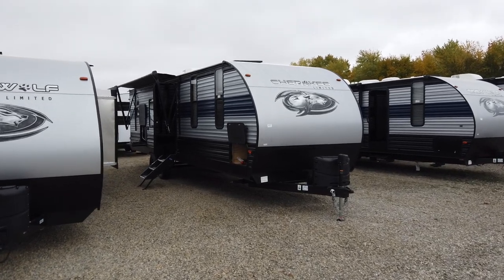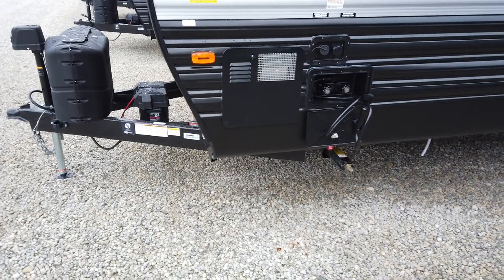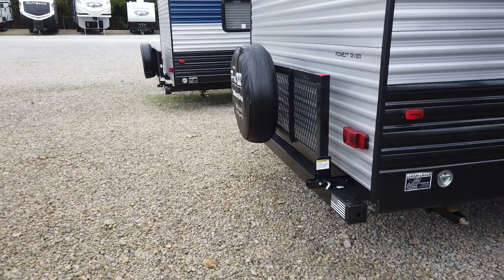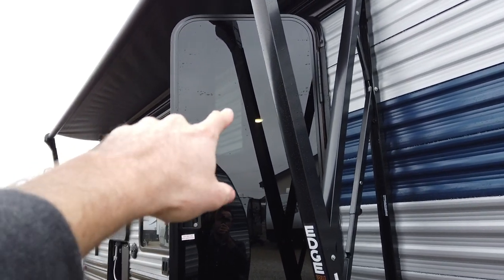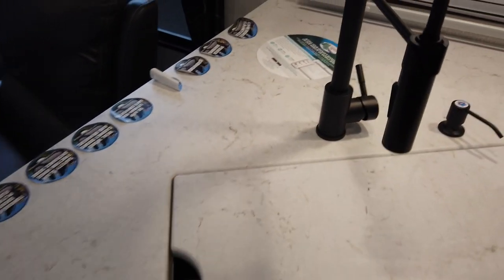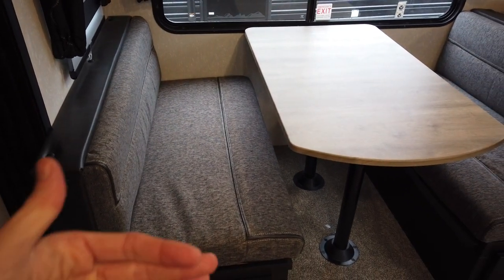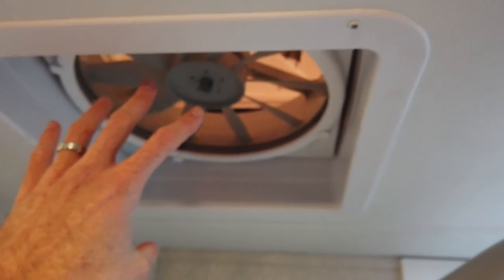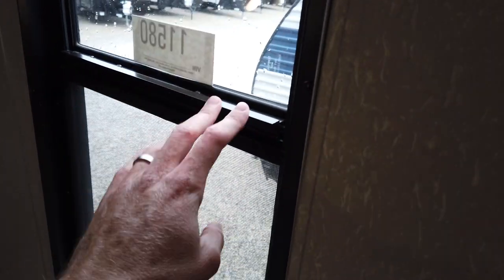Love to Cook, but Hate How Small Your Kitchen is in Your RV? 2021 Forest River Cherokee 274RK!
Click on this Link to View The Current Pricing and Availability of Our In-stock Forest River Cherokee 274RK

To See the Other Available Forest River Cherokee Models Click on the following link!